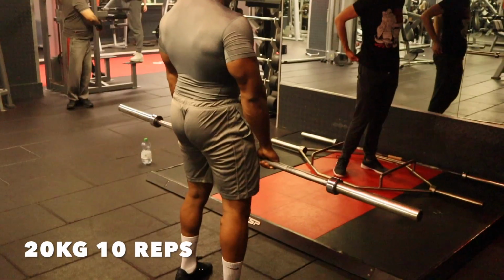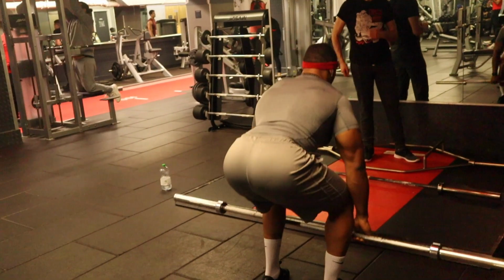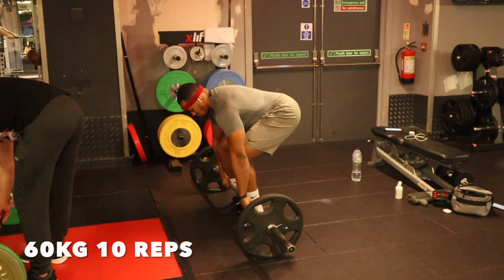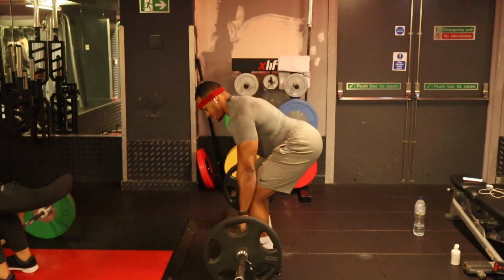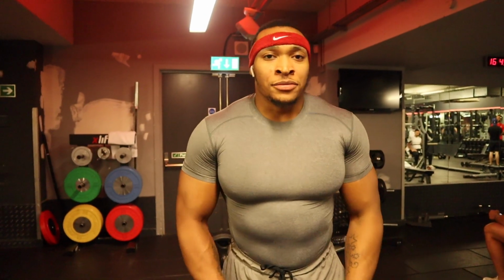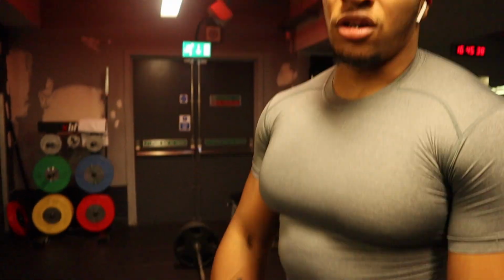DEADLIFT LIFE | LOW BACK | HOW I DO DEADLIFTS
SO EVERYONE DIS THEIR DEADLIFT BUT DIFFERENT DIS NOT DO IT THE SAME BUT HERE IS MY DEADLIFTS AND HOW I DO IT.